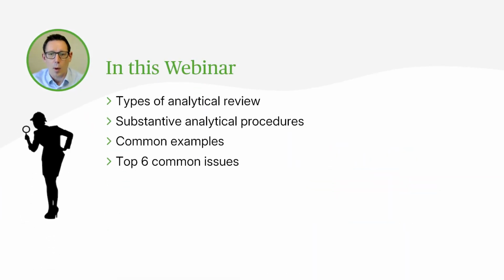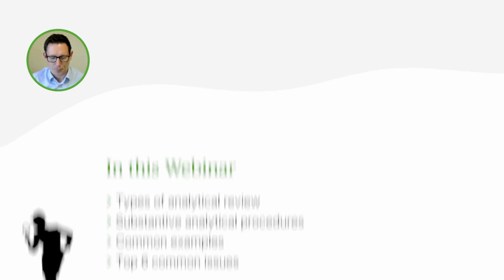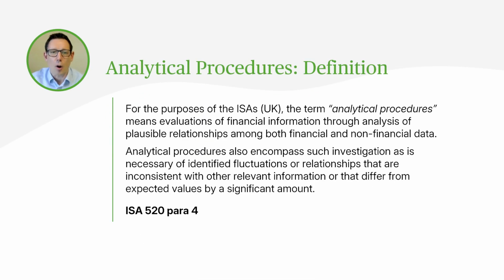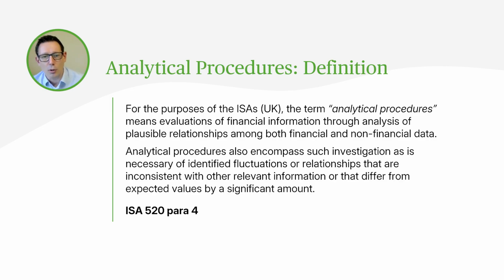Using Analytical Procedures to Strengthen Your Audit - A Bitesized Guide - Webinar